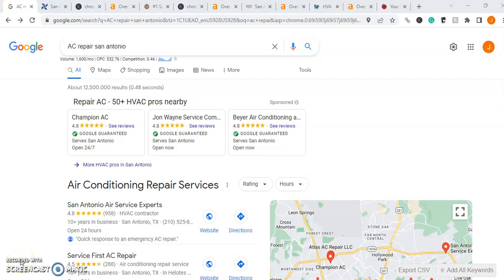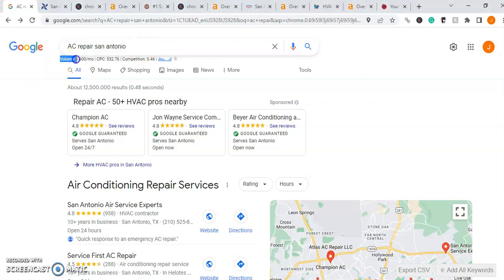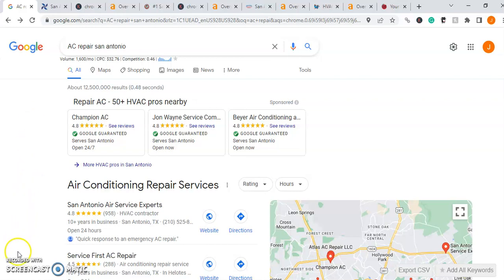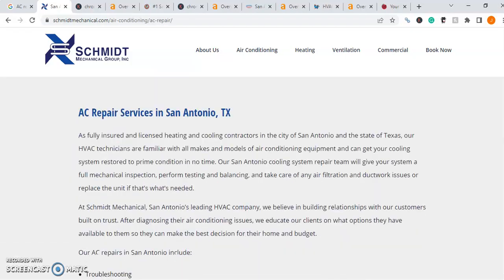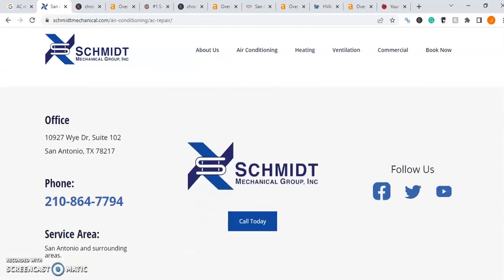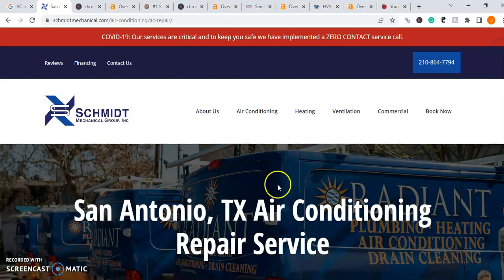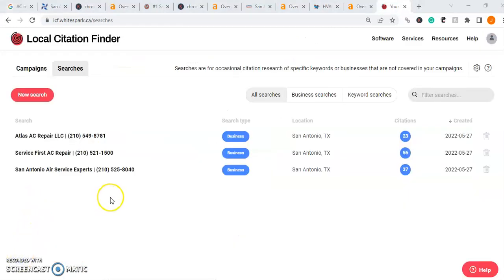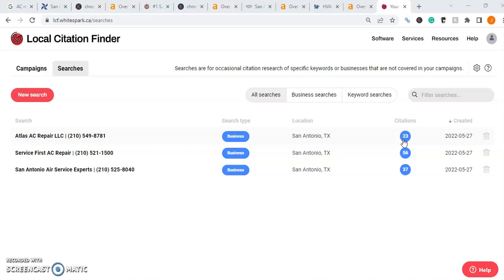Schmidt Mechanical (Radiant pluming & AC)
SECRETS TO MAKING YOUR WEBSITE MORE PRODUCTIVE

Do you ever wonder why your website isn't attracting as many visitors as it should be each month? My team and I can show you why this is happening and how to correct it.

While SEO is crucial, it isn't the only factor to consider when trying to enhance interaction. To improve the effectiveness of your website, you may need to make some changes to the design.

We recently updated an A/C Repair company's website and increased their Google ranking through SEO adjustments, resulting in a 25% increase in monthly sales.
One of our proudest accomplishments is a roofing company that is currently ranked #2 in Pueblo, Colorado, and recently landed a $60,000 flat roof job two months ago.

Since working with these companies they’ve seen an increase in engagement on their websites, which has resulted in a record-breaking quarter for them.  Have you given any thought to modernizing your website?

In your Free SEO Web Audit, you'll learn where your website stands in the online world and how to boost consumer interaction to boost overall sales.

If you would like to know your company's SEO effectiveness numbers, DROP US A LINE to request a Free SEO Web Audit for your Company, so your questions may be answered and we can show you how we can increase your online presence to bring in more clients to your business month after month, improving your Monthly ROI.